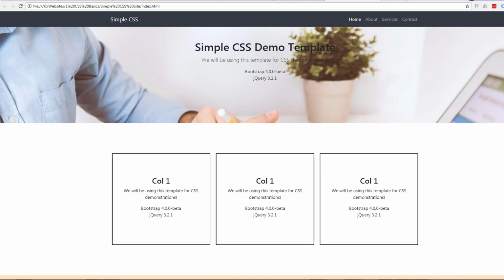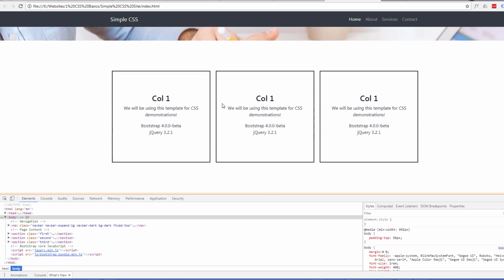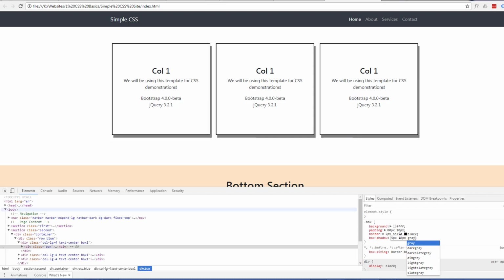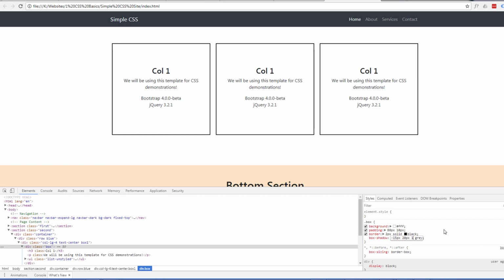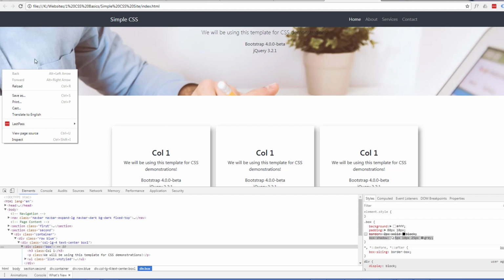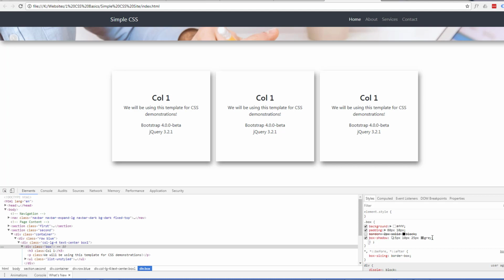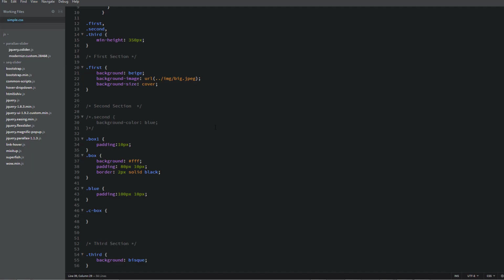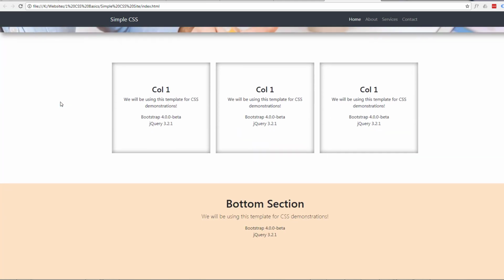CSS box shadow using simple CSS - Cascading Style Sheets Tutorial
CSS box shadow using simple CSS. In this series of videos we are going to go through the process of adding simple CSS code to websites to manipulate the styling. We will be covering many areas of CSS such as; padding, margins, borders, background colors, background images, and transitions to name but a few. CSS can make the difference, it can turn a good website to a great website and it is not difficult to learn. So follow along with our simple CSS tutorials and learn some of the basics of CSS coding to make your website stand out.